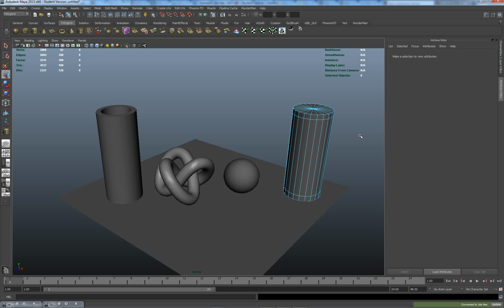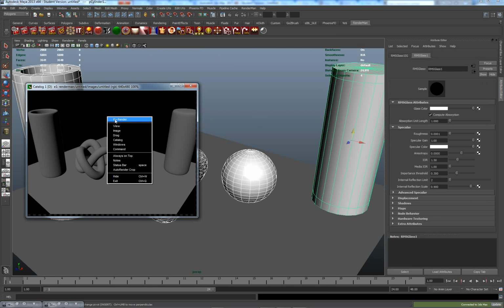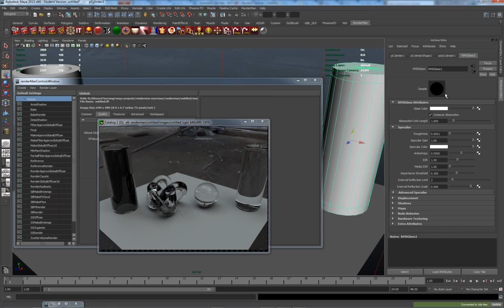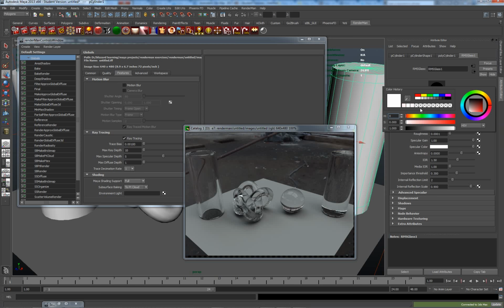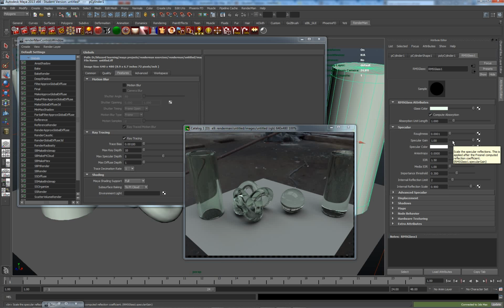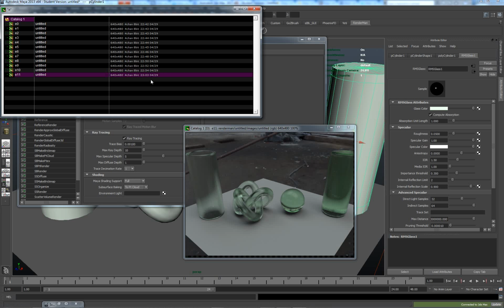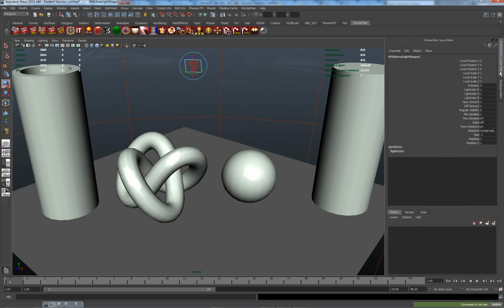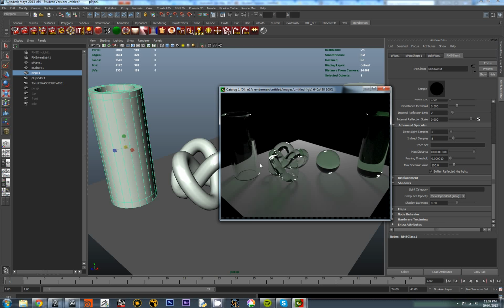12_Glass 1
A first look at the lovely physically plausible glass shader in RMS.
Simple to set up, yet extremely powerful.